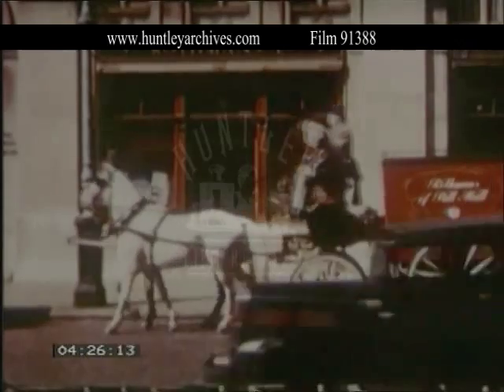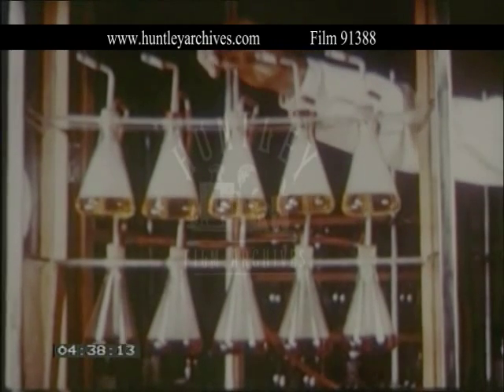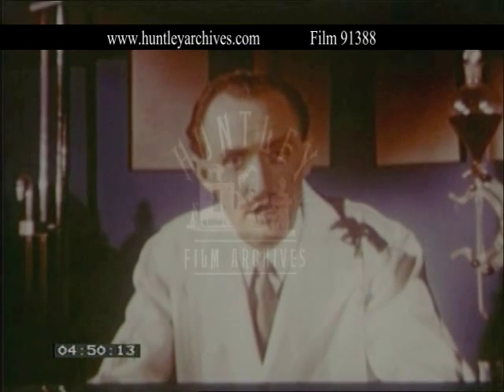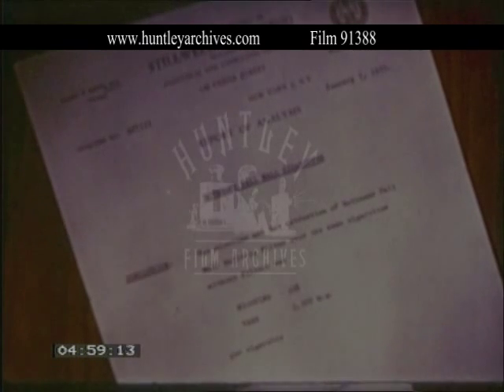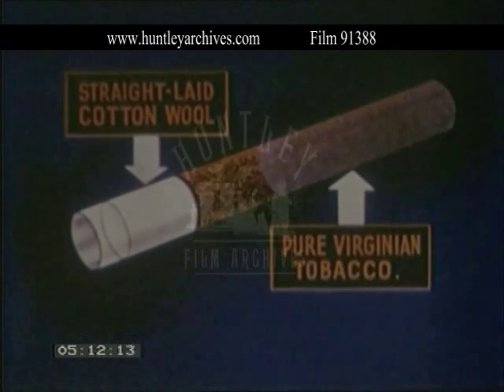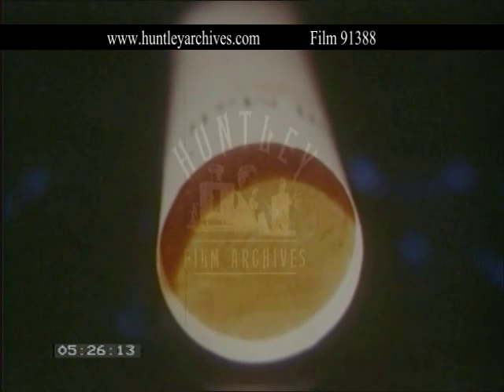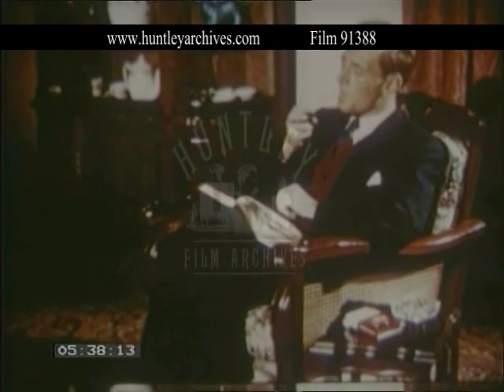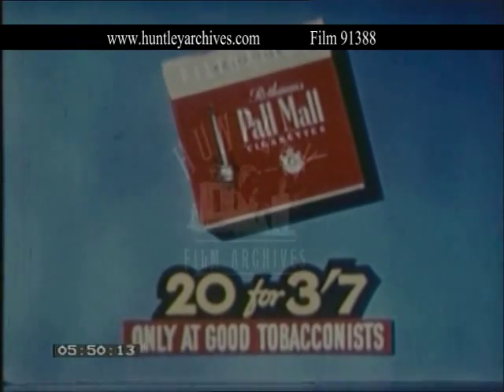Pall Mall Cigarettes, 1950's - Film 91388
1950's advert for Rothman's of Pall Mall cigarettes.  Big Ben.  House of Commons.  Voice over 'On February 12th 1954, the Minister for Health told the House of Commons about the investigations of the risk of smoking'.  Cut to a well dressed man lighting a cigarette.  He is distracted and we see amongst the busy traffic a horse drawn carriage with red livery with Rothmans of Pall Mall written on the side.  The carriage pulls up outside Rothman's shop in Pall Mall.  Voice over 'This same question was under investigation by Rothman's of Pall Mall, who with their sixty years of experience of blending five tobaccos, were engaged in research not to replace age old skills, but to improve them.'  A set of ten triangular test tubes is displayed on a rack.  On the upper five a cigarette is attached to the test tube and burns.  Cut to a very authoritative looking figure with a moustache, meant to be a doctor or scientist.  He continues "The objective of our research was to find how smokers could be protected against Nicotine, tars which are present in all cigarettes.  Certification of the authenticity of the experiments is shown on screen.  According to this, Pall Mall cigarettes are certified to trap 32% of Nicotine and 3300 microgrammes of tar.  Cut to an illustration of the cigarette showing the construction of this brand.  Pure Virginian tobacco, and straight-laid cotton wool. Voice- over 'to make the best you must begin with the best.'  Close up of the built-in filter changing colour as it traps the tar.  'These tars are present in all cigarettes.'  A cigarette is stubbed out on a 1950s style ashtray.  Cut to man relaxing in his armchair in a distinctive 1950s living or drawing room, lighting a cigarette.  He inhales deeply, clearly enjoying the feeling or sensation.  Close upon the pack - ('Pall Mall, Britain's first cigarette with the built in filter') comes up on screen along with the price for 20, at 3'7 - only at good tobacconists.  Final part of voice over says, 'To add protection to your pleasure'.